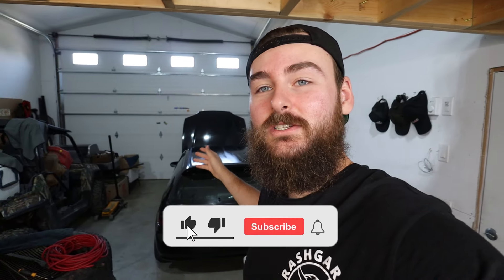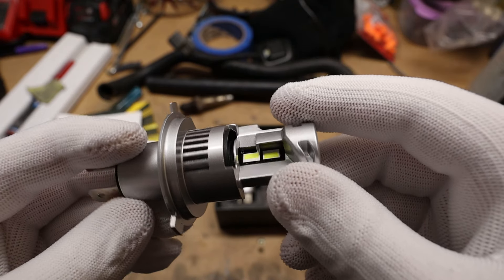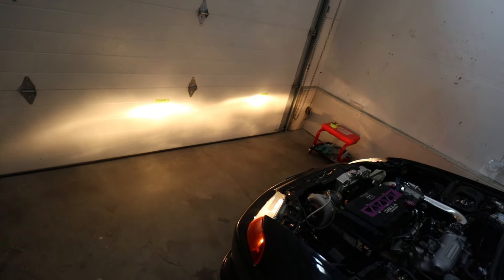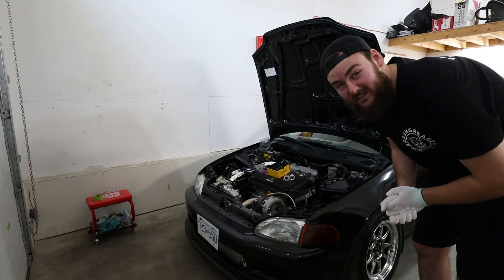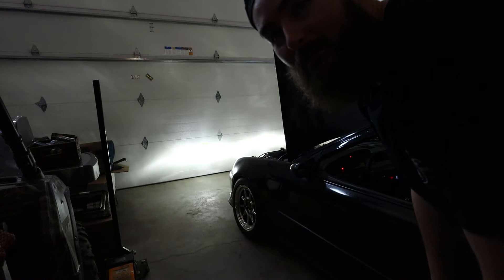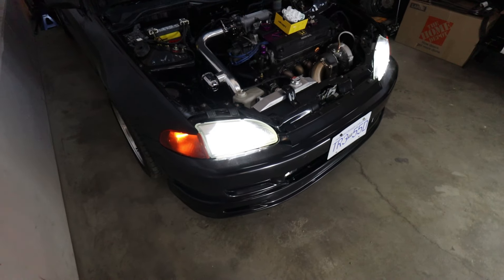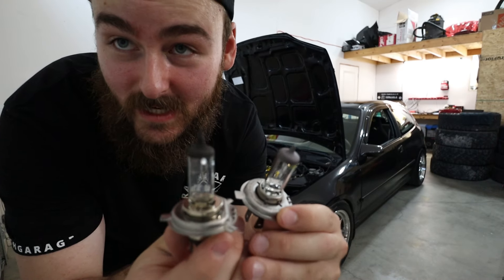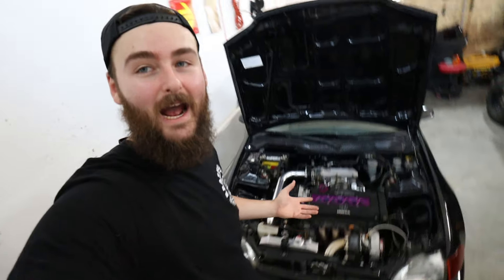CONVERTING MY CIVIC HATCH TO LED HEADLIGHTS FROM AUXITO!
Our boys over at AUXITO sent us out a LED headlight conversion for our built civic hatch and the outcome was insane!

Brash Car Collection:
1994 Honda Civic EG
1991 Honda Accord EX-R